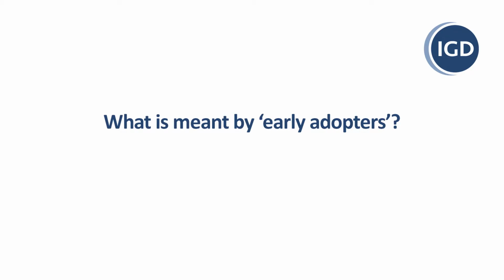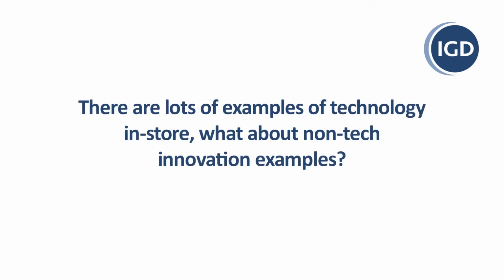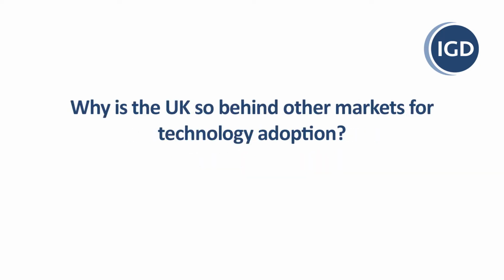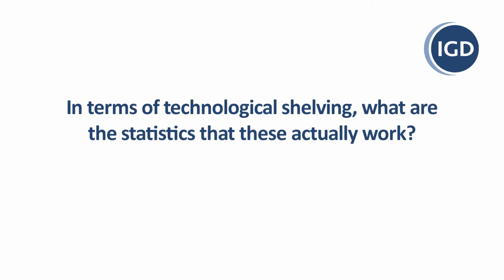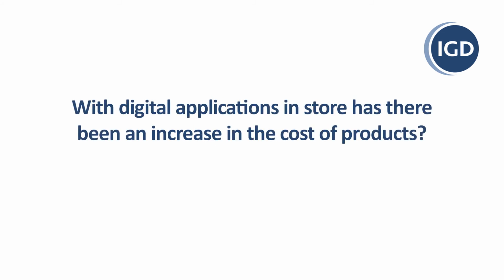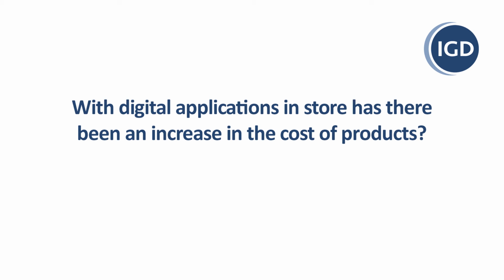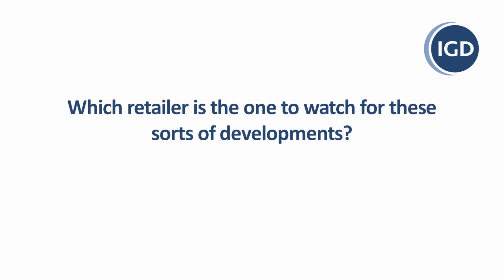Retail innovations from around the world Q and A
Get answers to the questions below which followed our Retail innovations around the world webinar.

1. What is meant by early adopter?
2. Do self-scanning machines count as in-store technology?
3. What about non-tech examples?
4. What is the biggest change you expect to see in UK grocery in 2020?
5. Why is the UK so behind other markets for technology adoption?
6. How can small companies drive the digital innovation?
7. Does technological shelving actually work?
8. Do you really think the digital ‘nose’ will become a big thing?
9. What do you think is the most exciting technology that is to come?
10. Have in-store digital applications driven an increase in the cost of products?
11. Which retailer is the ‘one to watch’ for these sorts of developments?